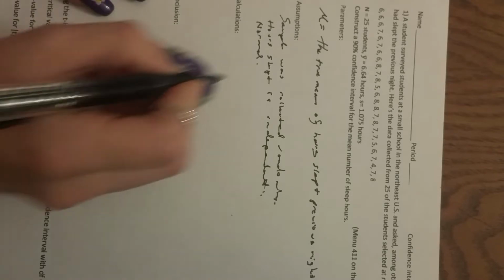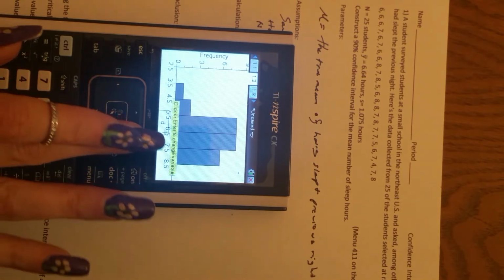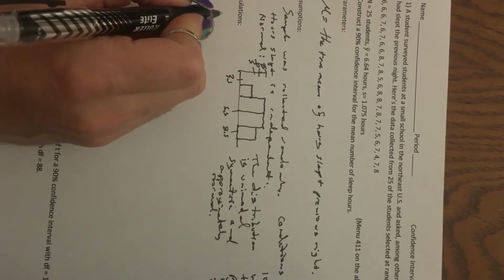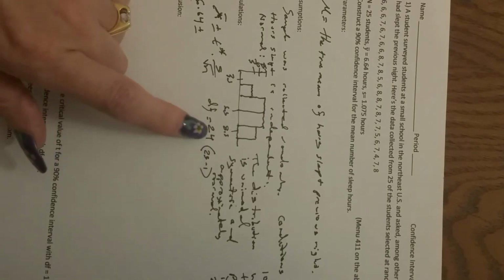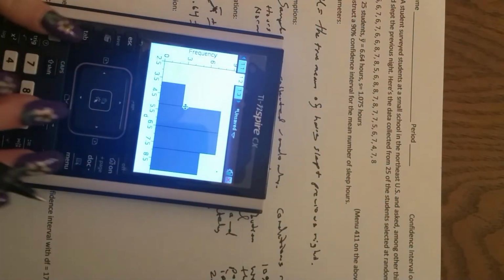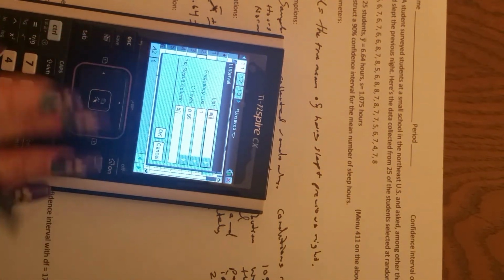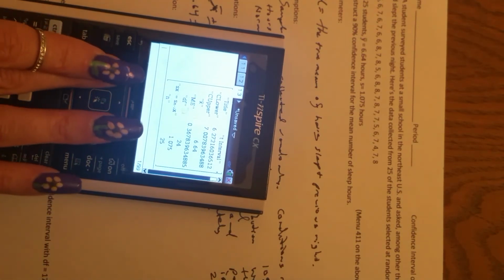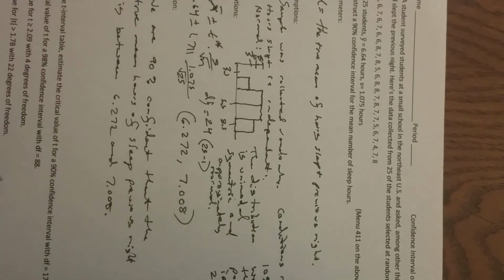April 17, 2020